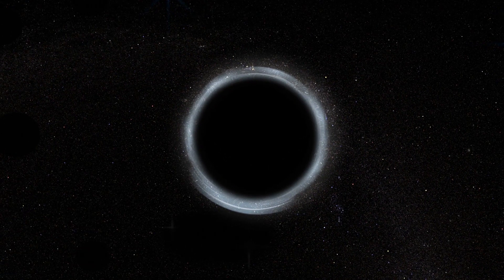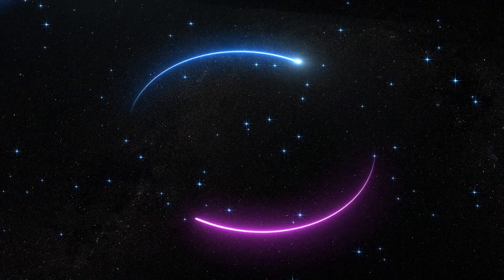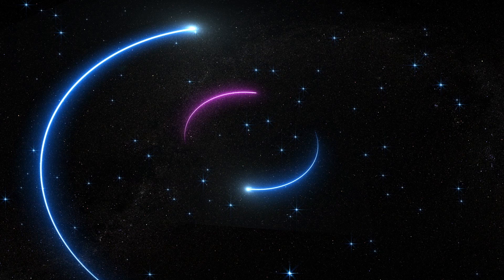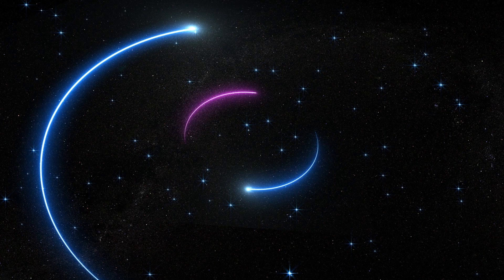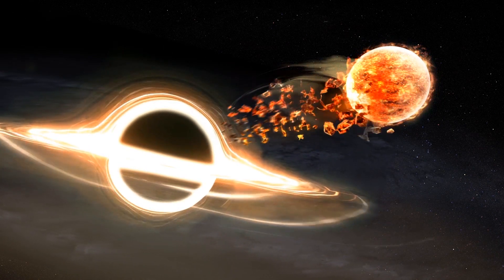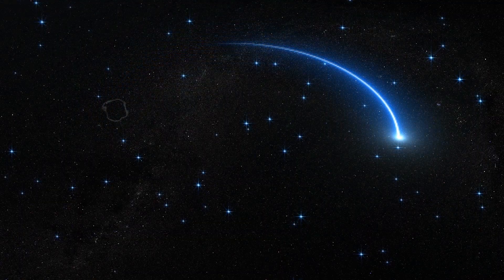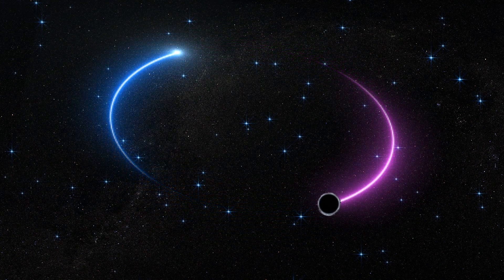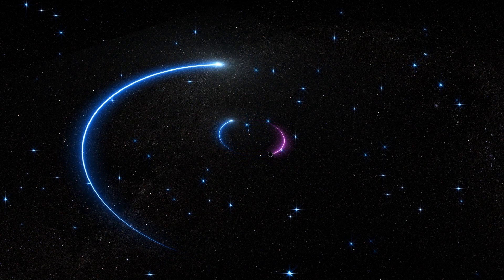Scientists may have spotted the black hole nearest to Earth: study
Scientists may have spotted a black hole so close to Earth that its two companion stars are visible to the naked eye, according to a paper in Astronomy and Physics.

Writing in a news release, researchers at the European Southern Observatory say the black hole is 1,000 light-years distant in the system HR 6819 system, which is part of the constellation Telescopium.

According to the paper, the black hole is 1,000 light-years distant in the system HR 6819 system, which is part of the constellation Telescopium.

Scientists say a black hole is usually identified by the accretion disk it forms as it devours a nearby star and the energy that it releases into space.

However, the black hole of HR 6819 exists peacefully with its stellar companions, and astronomers used the orbits of the two stars to infer that an object with four times the solar mass is in the system, which can only be a black hole.

RUNDOWN SHOWS:
1. Location and distance from Earth of the newly discovered black hole
2. Black holes are usually identified as they absorb nearby stars
3. The new black hole is not visible because it does not devour stellar companions

VOICEOVER (in English):
"Scientists at the European Southern Observatory report they may have spotted a black hole so close to Earth that its two companion stars are visible to the naked eye."

"According to the paper in Astronomy and Physics, the black hole is 1,000 light-years distant in the system HR 6819 system, which is part of the constellation Telescopium."

"Writing in a news release, the scientists say a black hole is usually identified by the accretion disk it forms as it devours a nearby star and the energy that it releases into space."